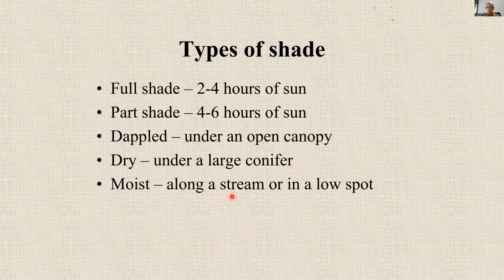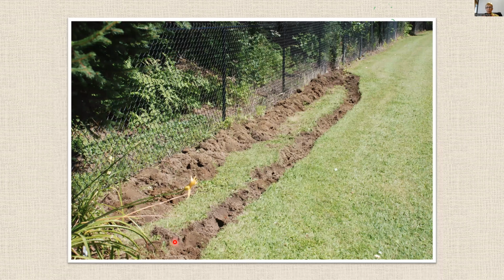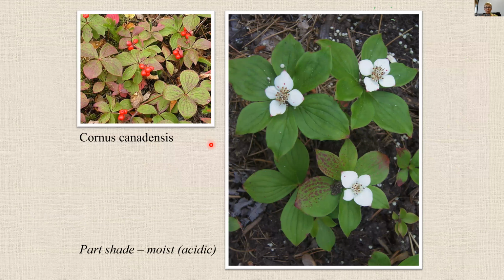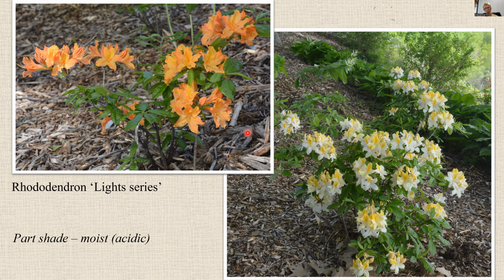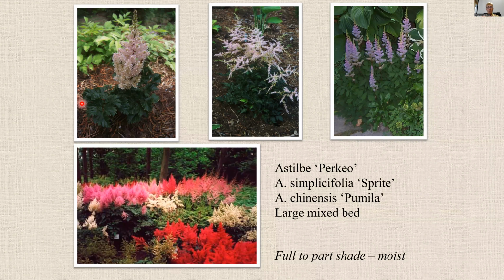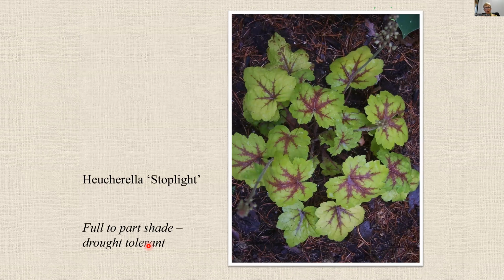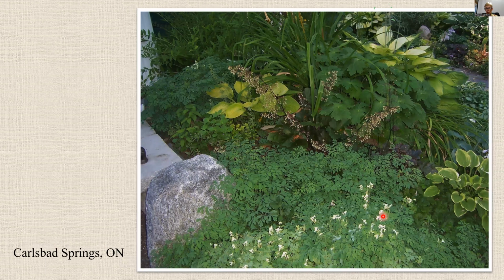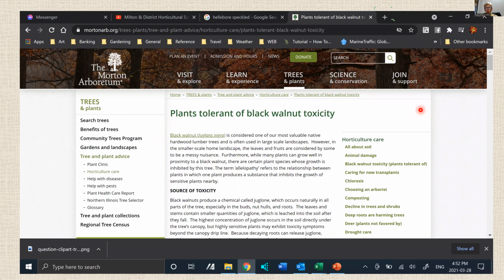Made For Shade - Planning and Plant Selection for Sun-Challenged Gardens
In this presentation, Mary Ann Van Berlo helps us understand the different types of shade and how to select plants with colour, texture and varying heights to create beautiful designs specific to our shady locations with visual interest throughout the year.
Mary Ann details a comprehensive list of wonderful perennials for all types of shade and you will be certain to find one or many plants that fit even your most challenging garden locations in Canada zone 4/5.